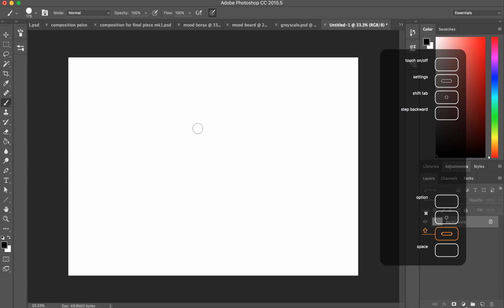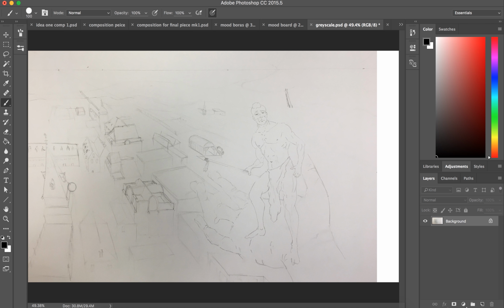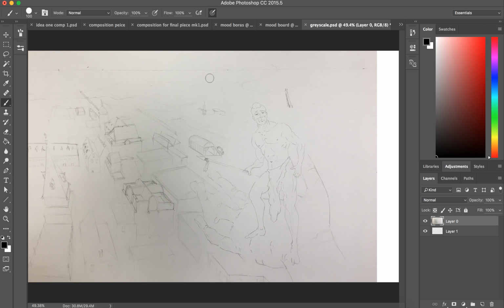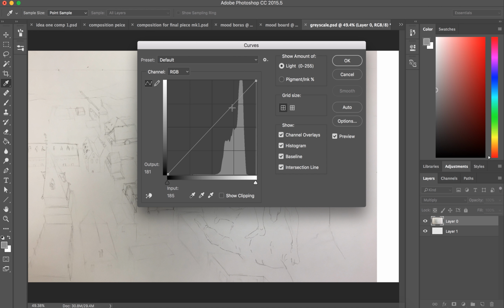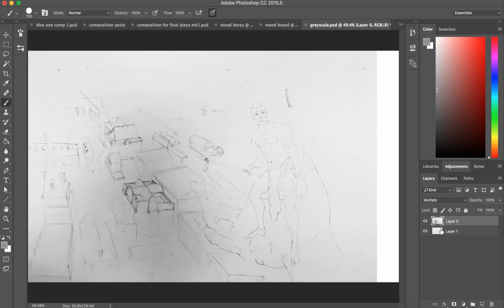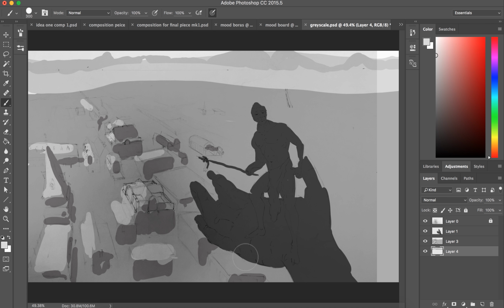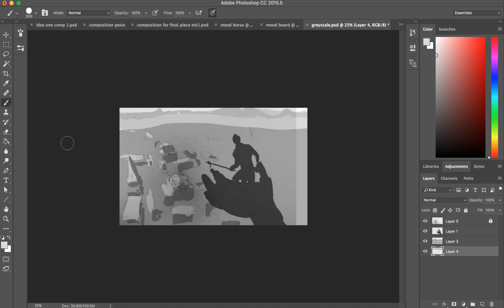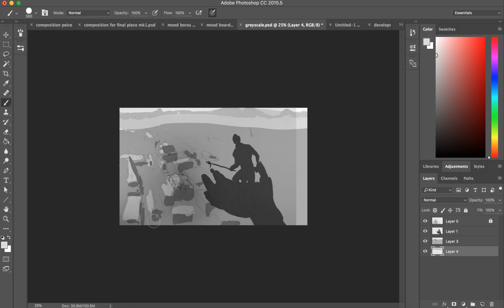The Science of Art lesson Five | Perspective Lighting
this video is a little different and i hope that you enjoy.

within this video i discuss how to use light to develop a sense of scale and depth within your piece.